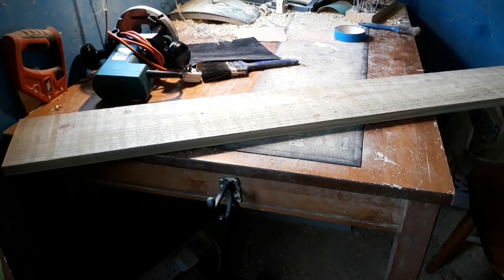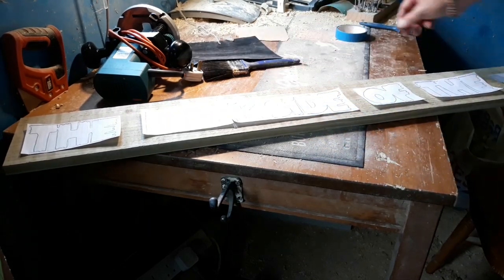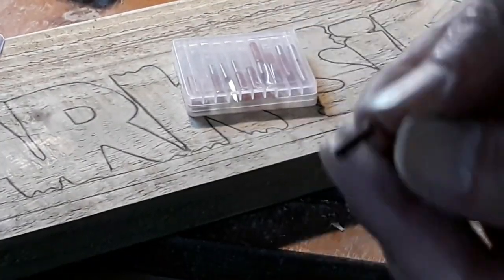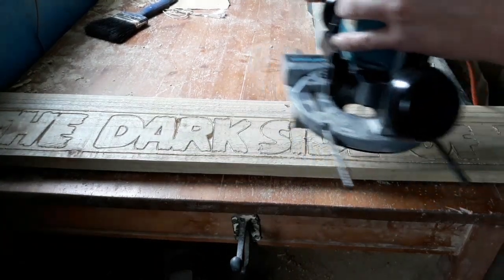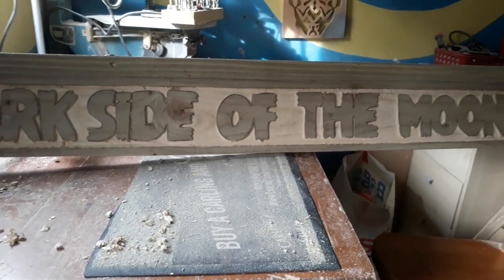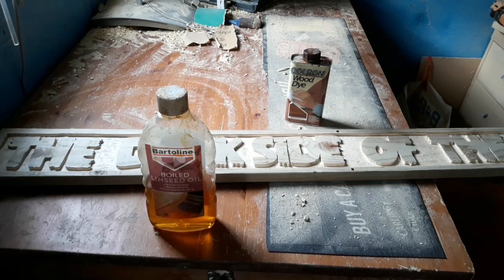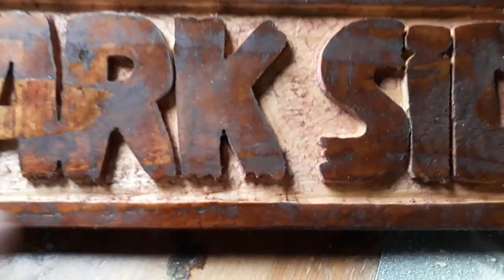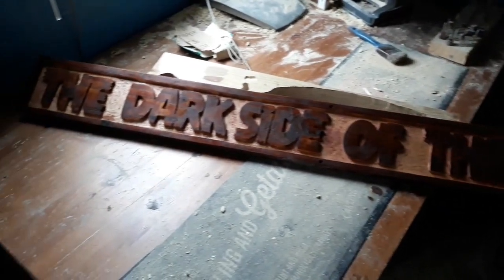Router project. Basic wooden sign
Made from treated fence panel .